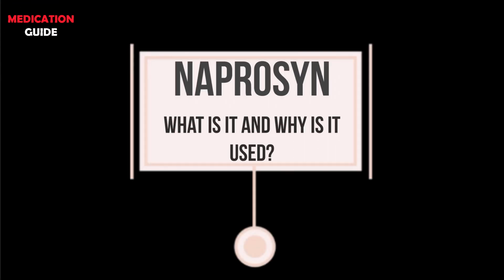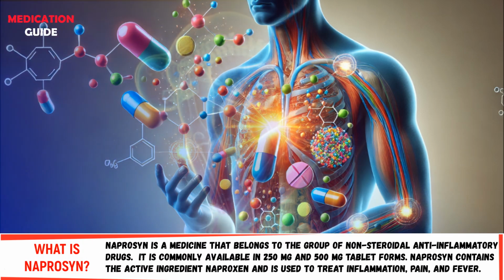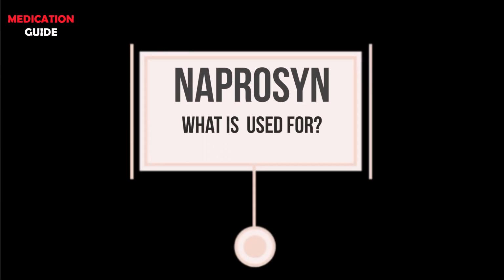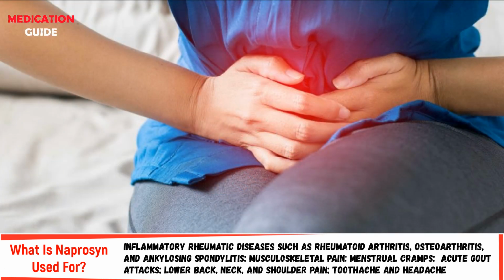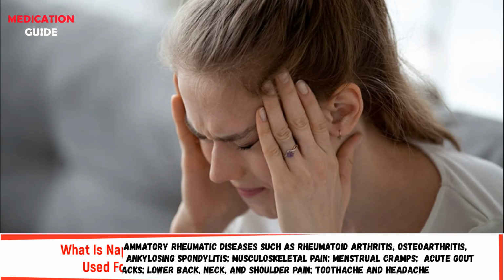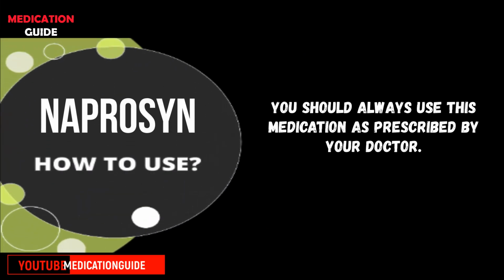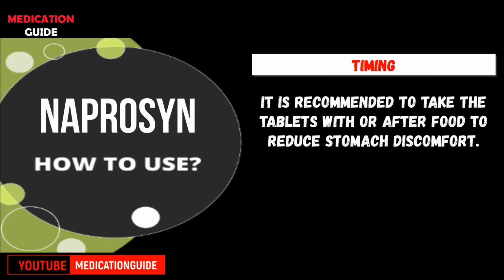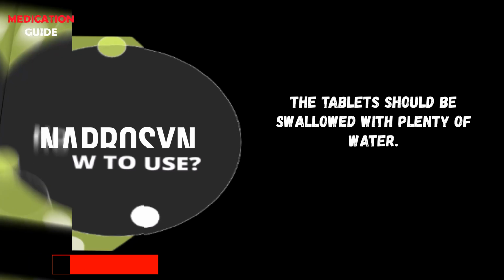NAPROSYN (Naproxen) Uses, Dosage, Warnings, Side Effects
NAPROSYN (Naproxen) Uses, Dosage, Warnnigs, Side Effects
In this video, I share the package insert information of Naprosyn, a medication containing the active ingredient naproxen. Naprosyn belongs to the group of non-steroidal anti-inflammatory drugs (NSAIDs) and is commonly used for inflammation, pain, and fever.

📌 Topics Covered in the Video:

What is Naprosyn?

How to use it correctly

Important precautions

Drug interactions

Possible side effects

Wishing you good health!

0:19 NAPROSYN What is it and why is it used?
0:58 NAPROSYN How to use ?
1:22 NAPROSYN Precautions
2:09 NAPROSYN Side Effects

Drug promotional videos have been prepared based on the drug package inserts to provide general information about the use of drugs. The channel owner cannot be held responsible for any damage that may occur due to the incomplete, incorrect or not updated information provided on this channel and its application. The leaflets included in the medicine box contain more comprehensive and updated information. Please do not use any medication without consulting your doctor!

Thanks.